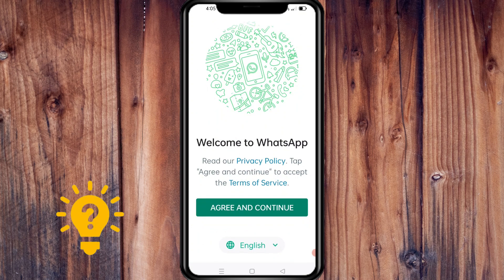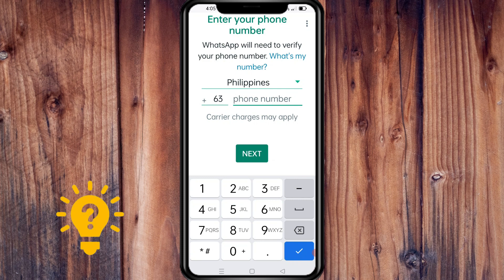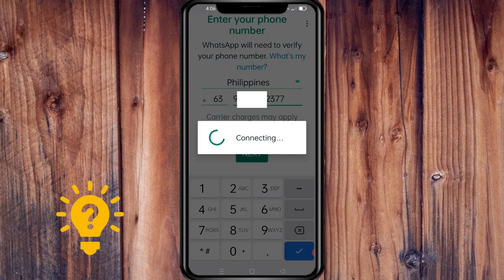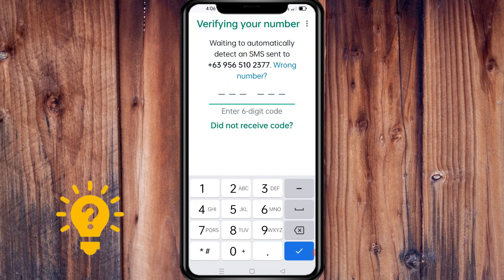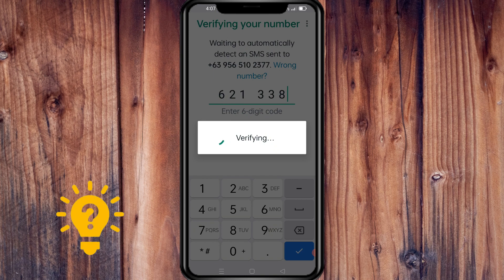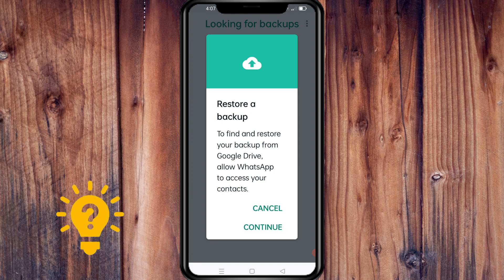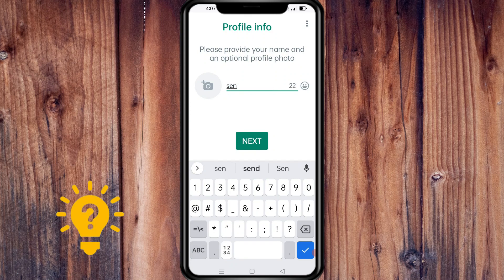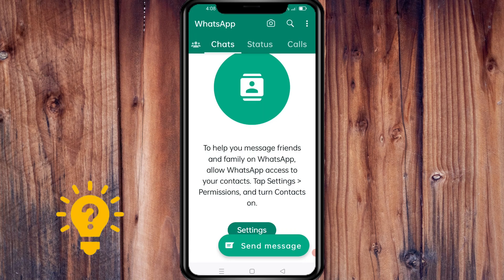How To Create A WhatsApp Account | Social Tech Insider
In this tutorial video from Whatsapp, we explain to you the best way to Create A WhatsApp Account.